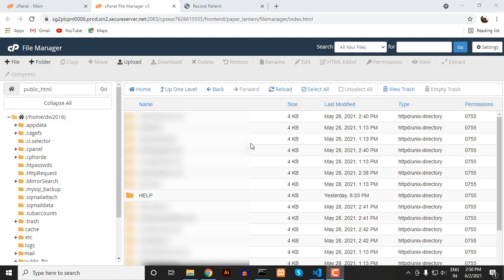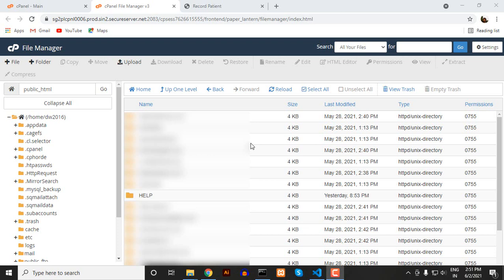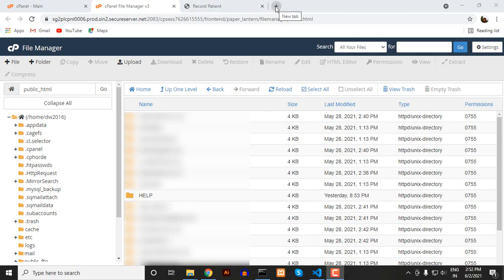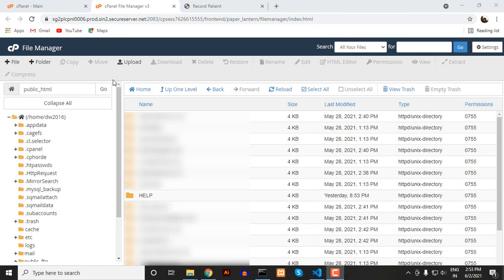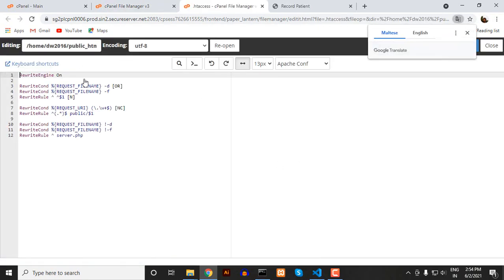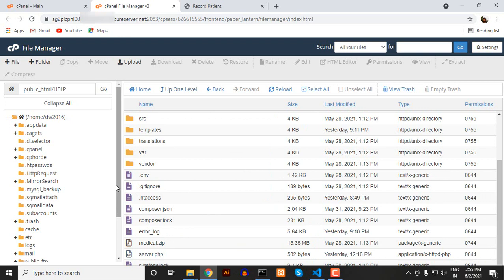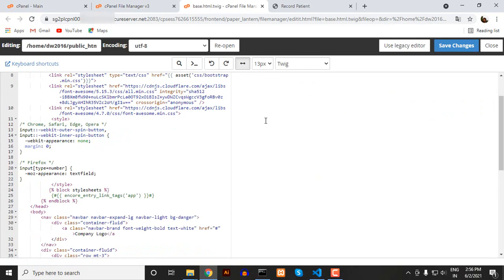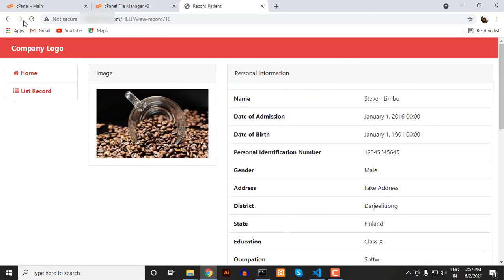How to host Symfony5 Web App in Shared Host subdir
In this video I'll show you all How to host Symfony5 Web App in Shared Host subdir. Eg. if you want to upload Symfony files in that is in subdir in your public_html. I was stuck for more than 2 weeks ,but finally I found through the Laravel way.
Please refer the following article for code reference or you can find in Laravel Documentation.